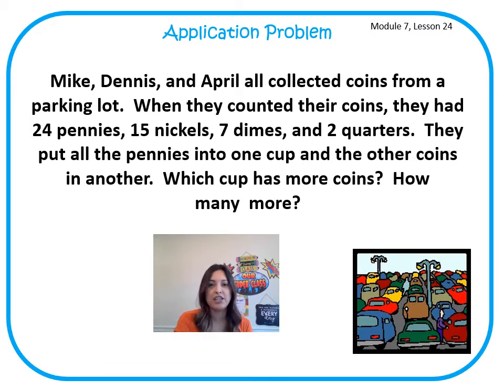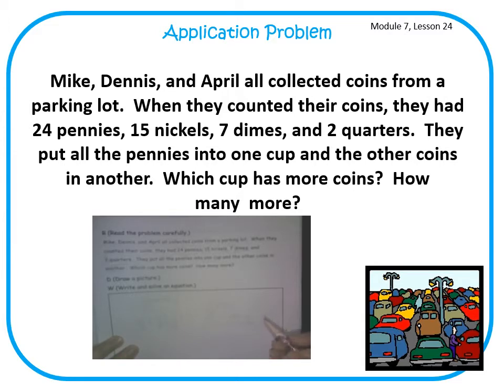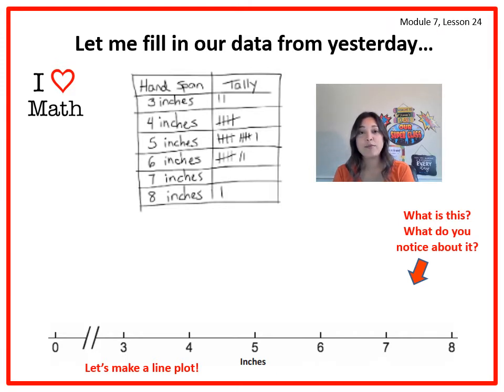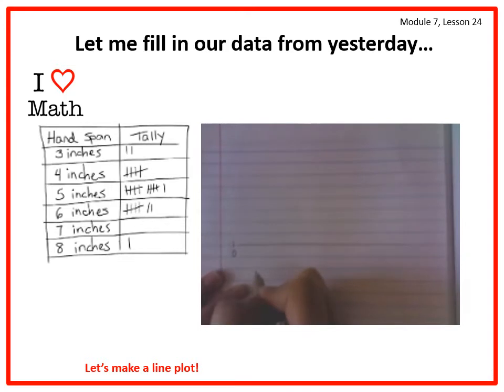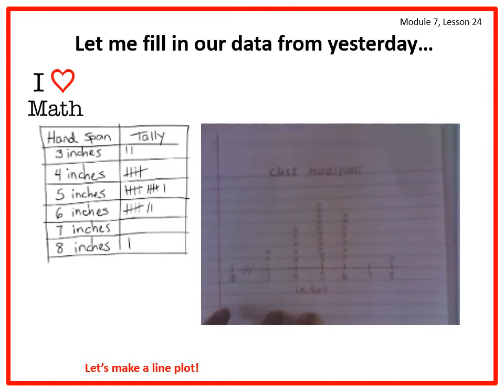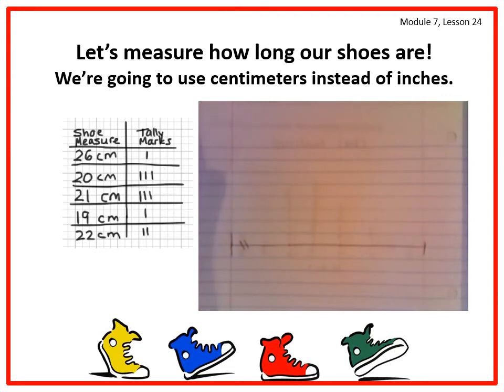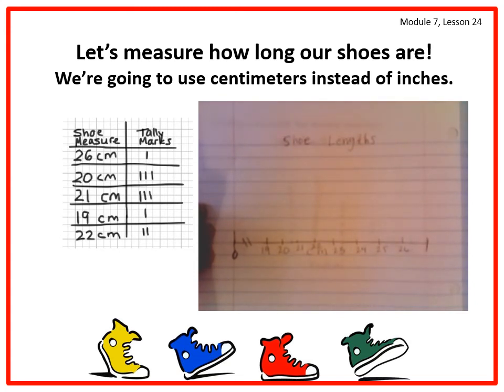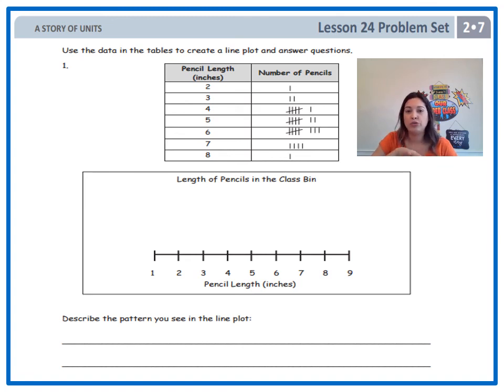Module 7 Lesson 24